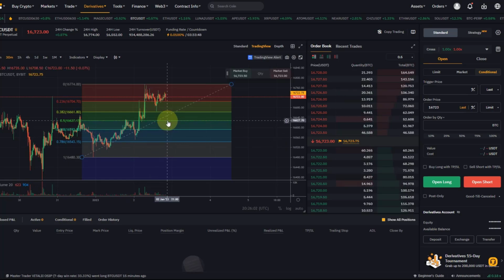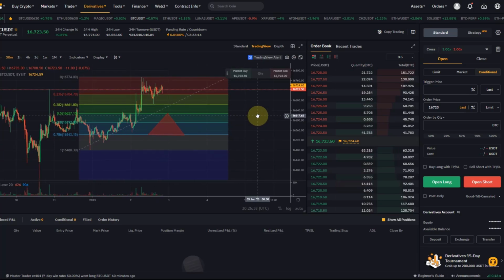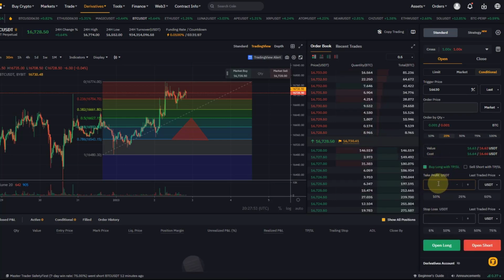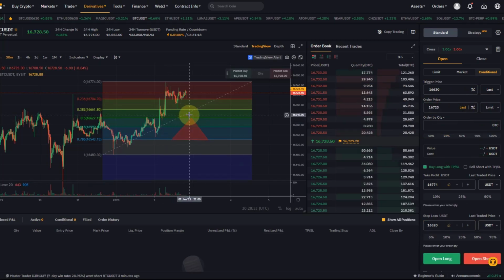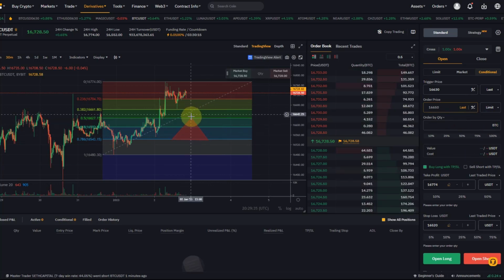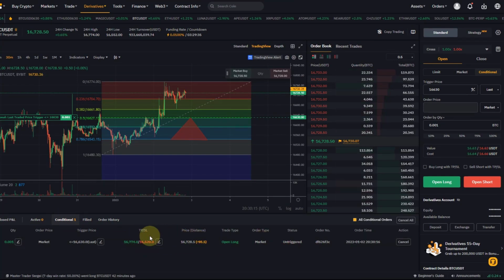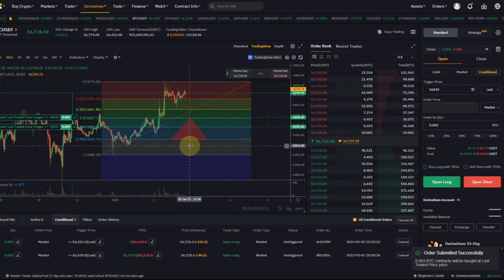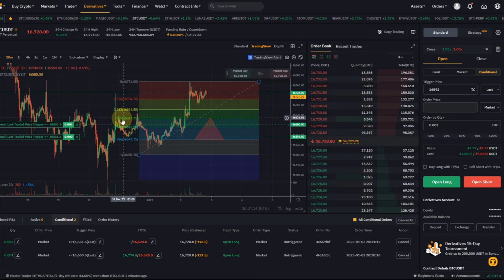How to Use Conditional Orders on Bybit - How to Buy into Support Areas when Trading Futures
How to Use Conditional Orders on Bybit - How to Buy into Support Areas when Trading Futures! In this video I explain how you can use the conditional orders function on the cryptocurrency exchange Bybit to trade breakouts and pullbacks when you are trading futures and derivatives, with or without margin.

Trade on Coinbase:
Receive $10 in BTC (see terms on website):

Trade with Trading212:
Receive shares worth up to $100: